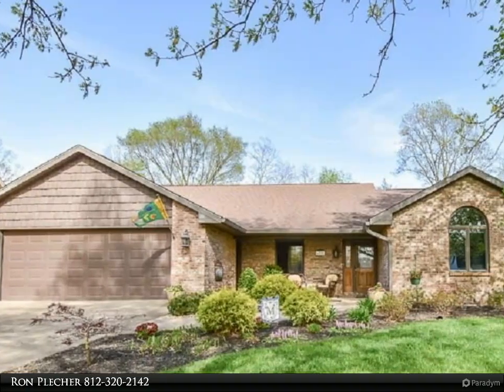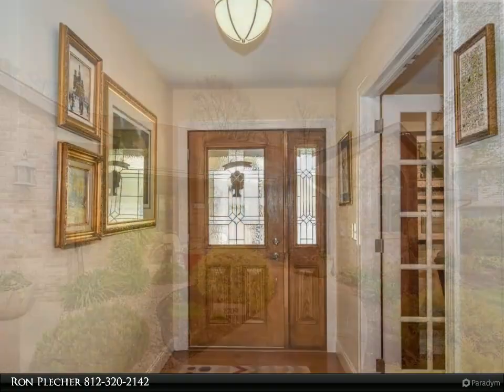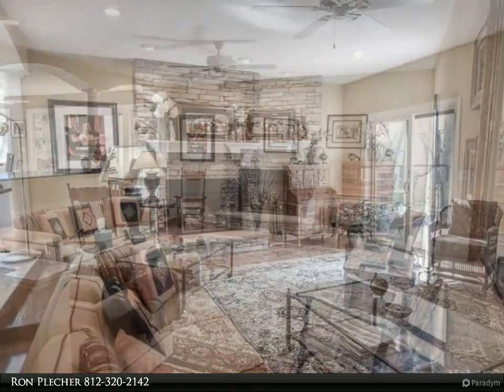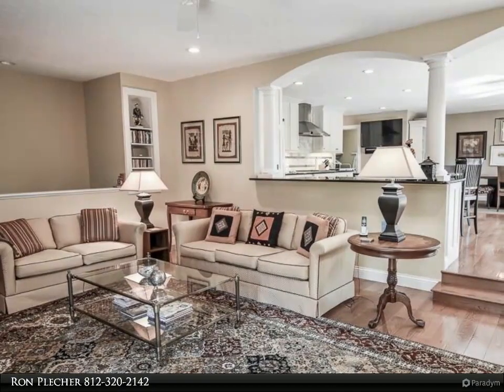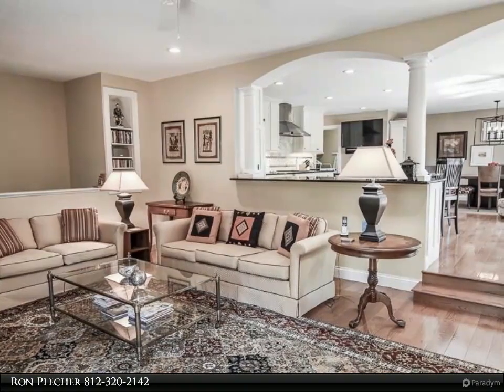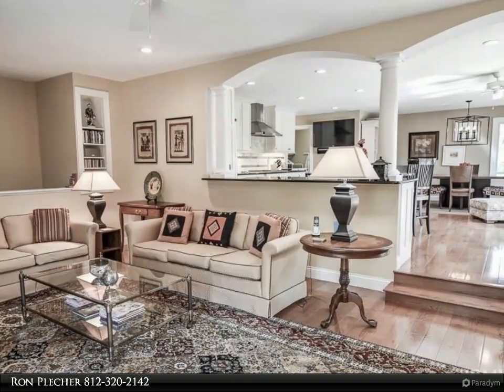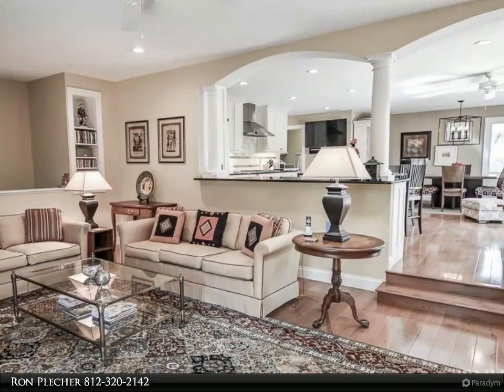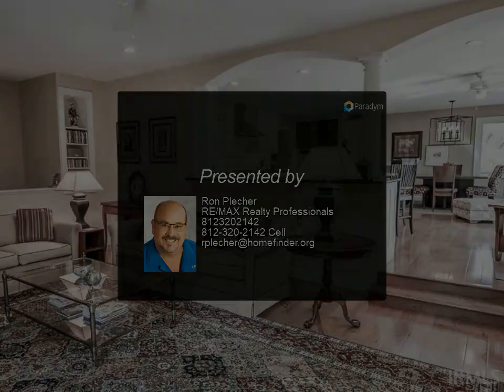RE/MAX Realty Professionals - 2709 S Olcott Boulevard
Meticulously kept ranch over walkout lower level in Hyde Park features a reimagined main level that includes an amazing kitchen with Amish built cabinetry with soft-close drawers, granite countertops, high end appliances, a coffee station and a walk-in pantry. The large island/breakfast bar offers cabinets on both sides. In this open concept floor plan, the kitchen is open to a sitting room and to the dining area and deck. A spacious living room features a stacked stone gas-log fireplace and a patio door opening onto the wrap-around deck. There are gleaming hardwood floors throughout the main level. The primary suite is truly an oasis and offers a beautifully updated spa like bathroom with seamless entry into the tile shower, abundant cabinet storage, twin sink vanity with motion detected underlighting and plenty of room to add a free-standing tub. There is an impressive custom walk-in closet. There are two additional main level bedrooms that share a Jack & Jill bathroom that has also been handsomely updated. Both bathrooms have heated floors and convenient built-in laundry hampers. Luxury! Just off the foyer is an office, which can be closed off with lovely French doors. A powder room for guests and the laundry room complete the main level. The walkout lower level is mostly finished and includes a huge rec room, family room, the 4th bedroom, another full bath, and abundant storage space. Enjoy outdoor time on the wrap-around deck with modern cable railings, that overlooks the manicured lawn and numerous perennials. There is a covered patio off the lower level and an oversized 2 car garage. The design and function of this home is exquisite.

3 full bath, 1 half bath

Ron Plecher
RE/MAX Realty Professionals